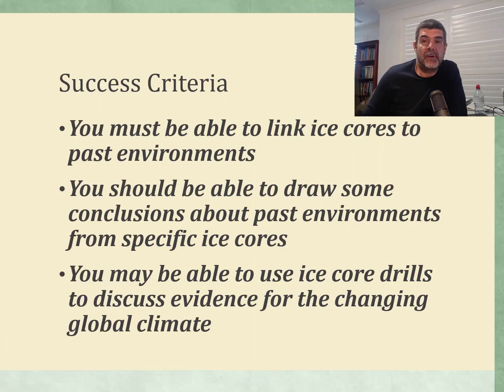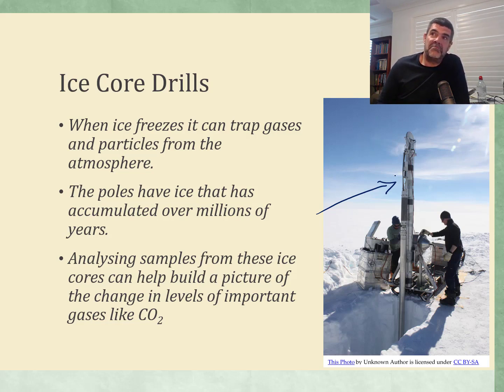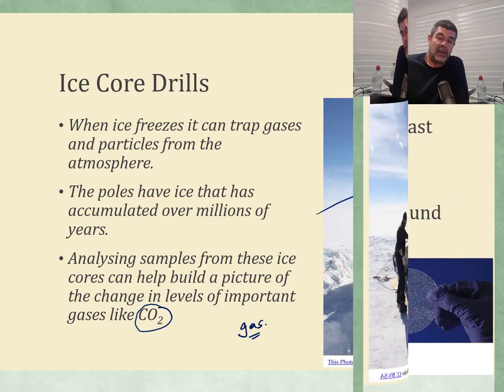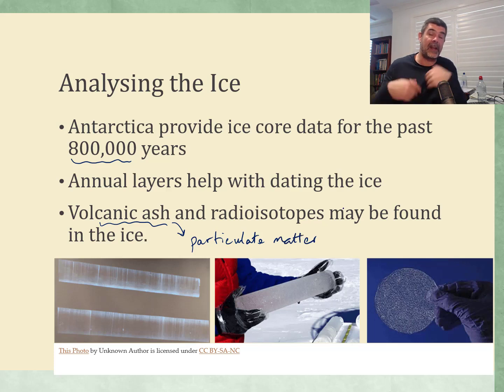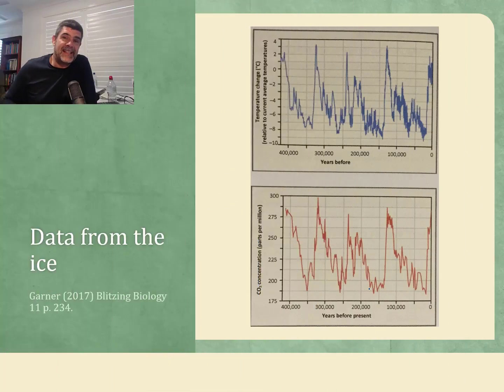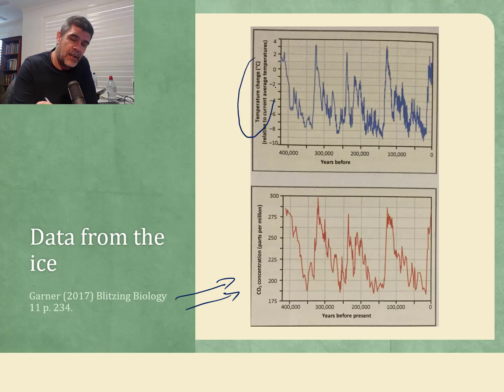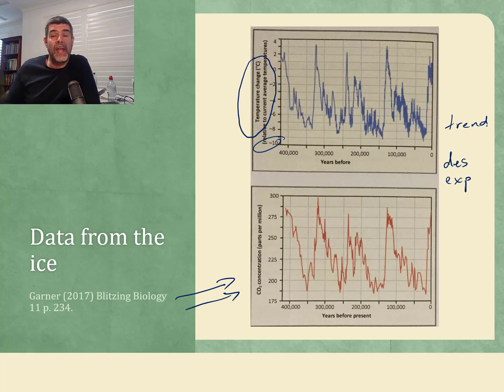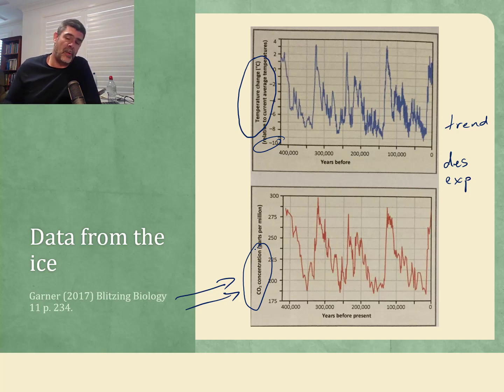ED#9 Ice Core Drills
Module 4 Ecosystem Dynamics
Ice Core Drills